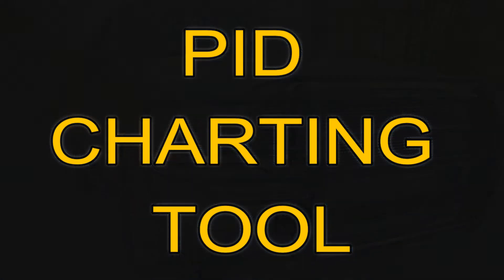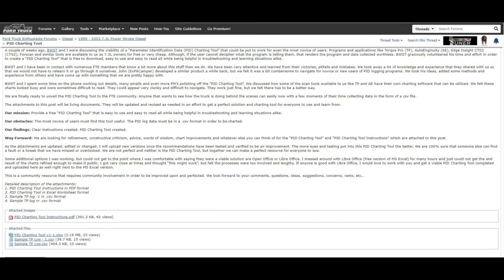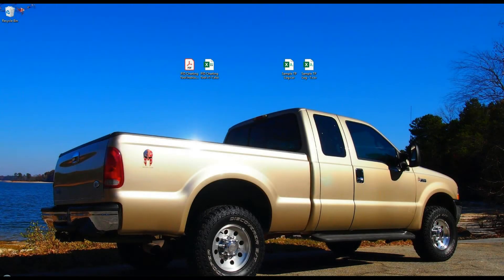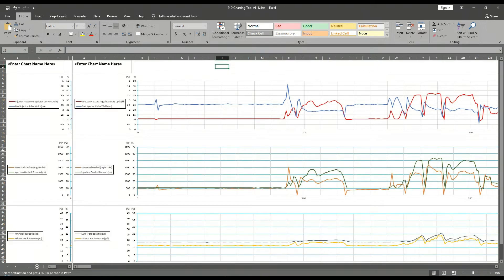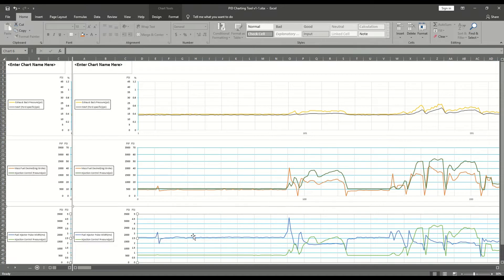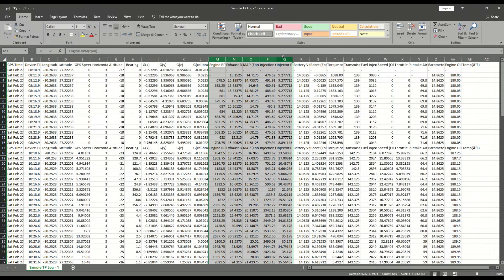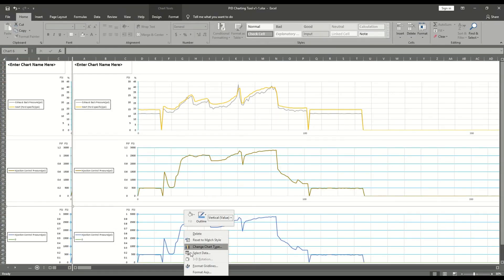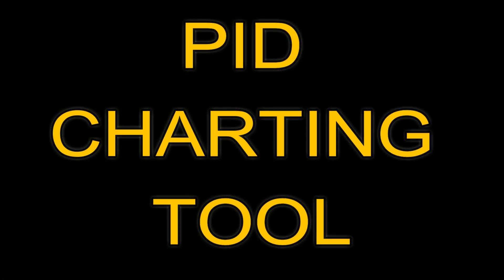OBDII / PID Chart Tool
This is the video version of instructions on how to use the PID Charting Tool. This is a FTE member inspired and built tool available to anyone that logs data on their vehicle for troubleshooting or learning purposes.

This data is collected by applications such as Torque Pro, Forscan, Forscan Lite, Edge CTS2, AutoEnginuity and many more. All you need is a .csv file from the PID/data logging program, this PID Charting Tool and you are good to go.